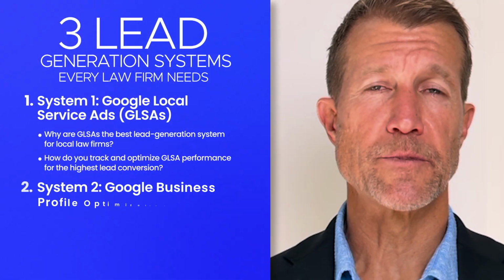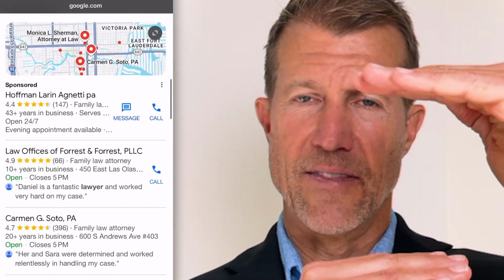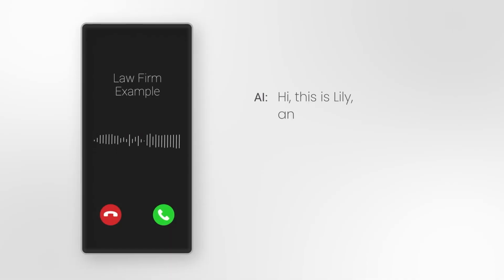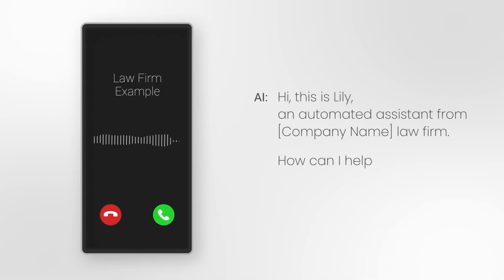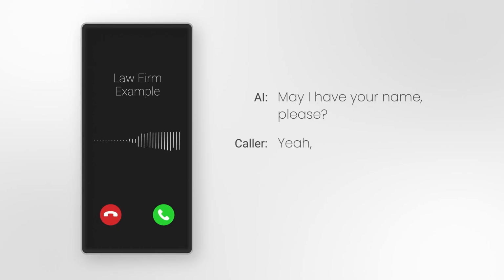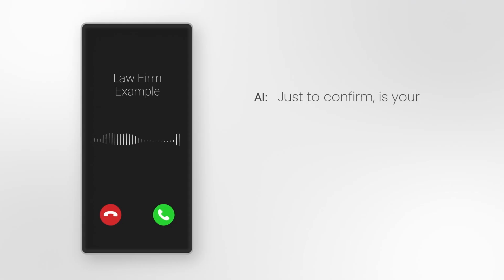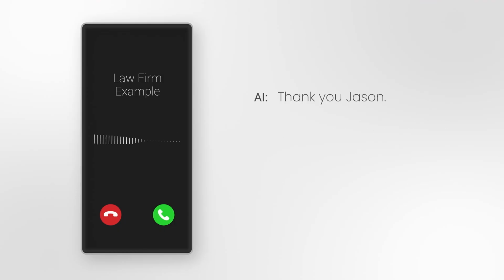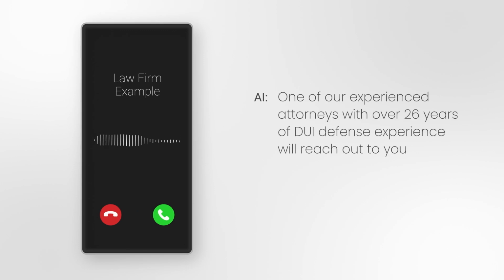Law Firm Lead Generation Strategy That Actually Works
Book a 30 minute strategy session with our team 🚀 These systems work together to create a seamless, high-performing lead generation machine.